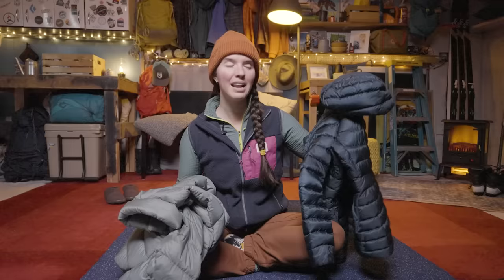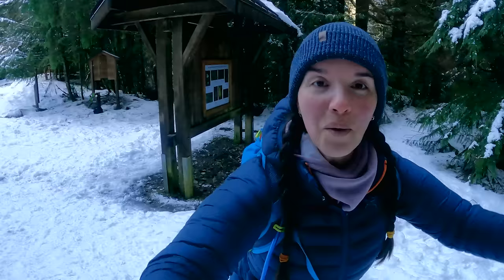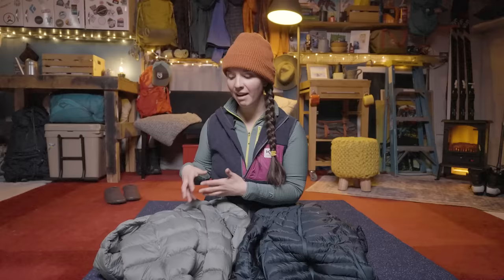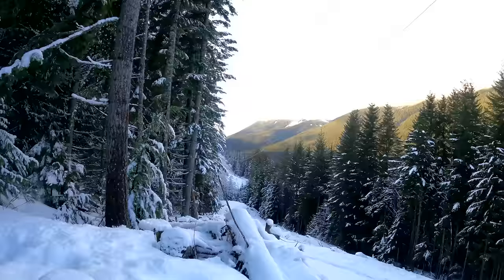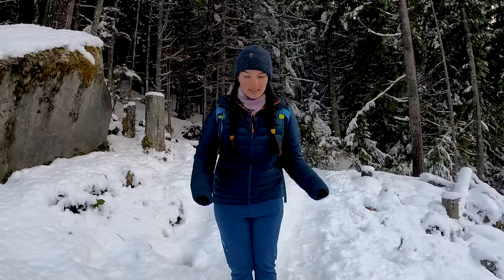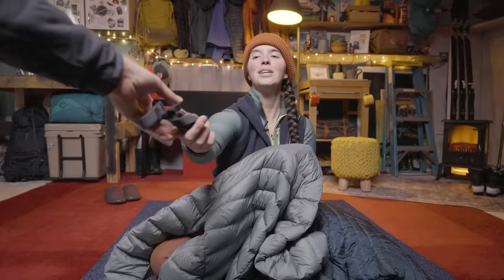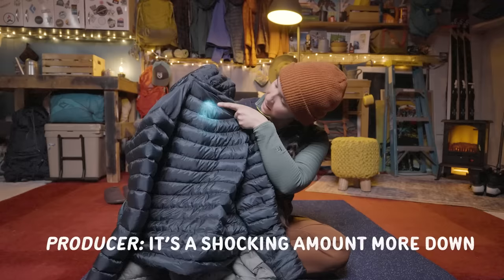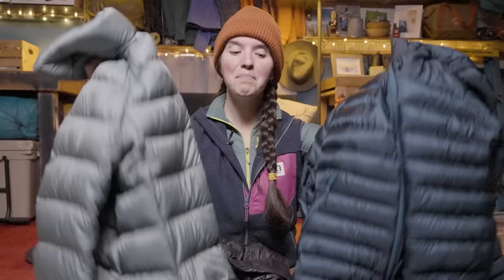$60 Uniqlo Down Jacket vs. $400 Arc’teryx Down Jacket!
MGO stickers are now for sale!

Can my cheapest down jacket compete with my most expensive? On the surface the affordable and insanely popular Uniqlo Ultra Light Down Jacket checks every box for a great backpacking insulation layer: it's extremely light weight, packs down very small, and it's full of 100% RDS-certified down packed at 750 fill power into its baffles. At $60 (on sale) it could be the best value down jacket on the market for hiking and backpacking if it is genuinely warm and durable. Now, to be fair, the Uniqlo jacket is definitely not designed for hiking and backpacking, but I had to know what could justify the $340 price difference between this jacket, and the priciest technical backpacking and hiking coat in my closet - the $400 Arc'teryx Cerium Down Hoody. I took both jackets and headed to the mountains to find out just how these two jackets on either end of the price spectrum perform!

Intro: 00:00
$60 down jacket vs $400 down jacket: 1:04
Why I am comparing these two down jackets: 1:52
$60 down jacket vs $400 down jacket (con't): 2:37
Best down jacket options: 10:16
Conclusion: 11:21

Listen to my recent interview on Kyle Hates Hiking's podcast Trail Tales!

The Miranda Goes Outside crew:

Director and Producer: Rainer Golden
Videographer and Editor: Abby Hagan
Videographer and Editor: Chelsea Newton
Videographer and Editor: Kyle Roof
Dog: Tucker

This video was edited by Katie Van Fleet and filmed by Rainer Golden!